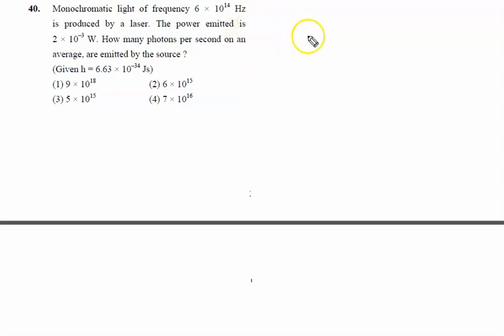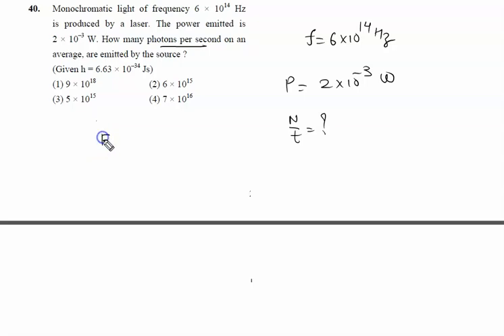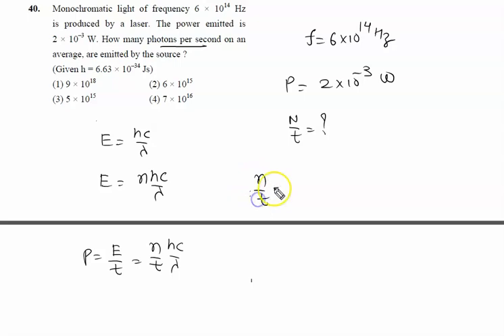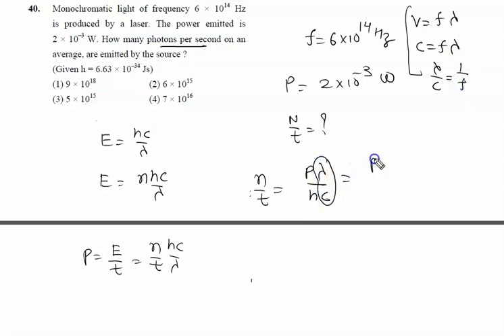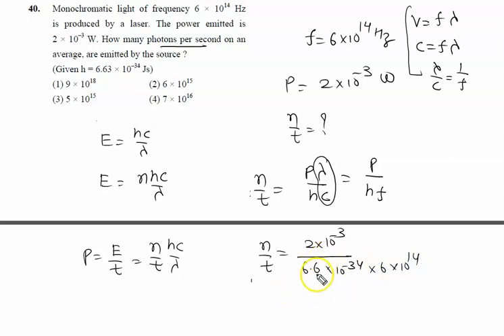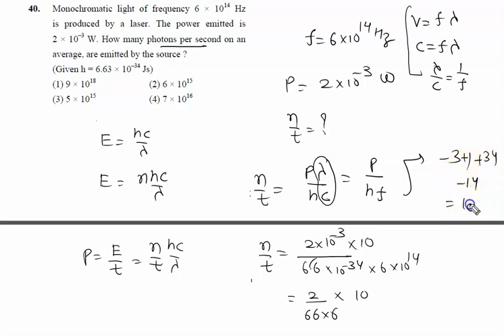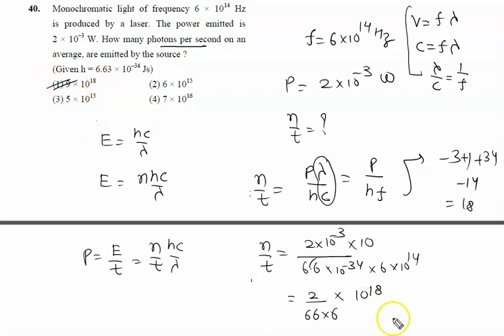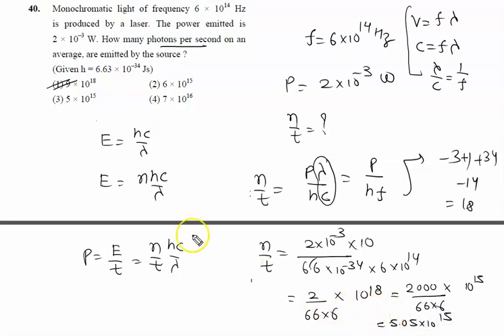Monochromatic light of frequency 6 × 1014 Hz is produced by a laser. The power emitted is 2 × 10–3 W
jee mains 2024 01 February shift 2 Physics